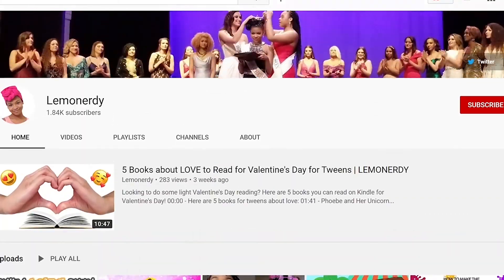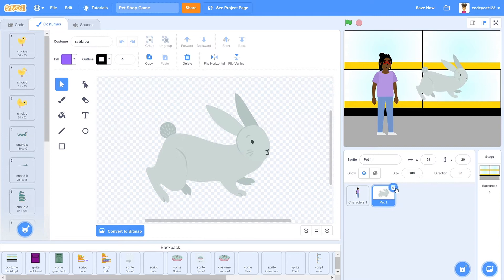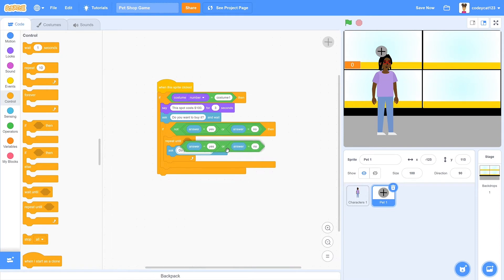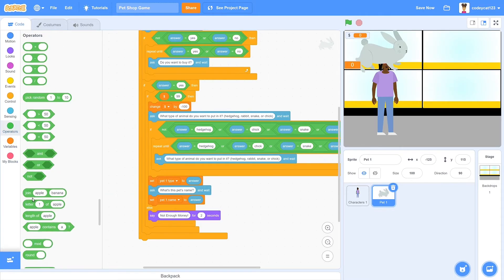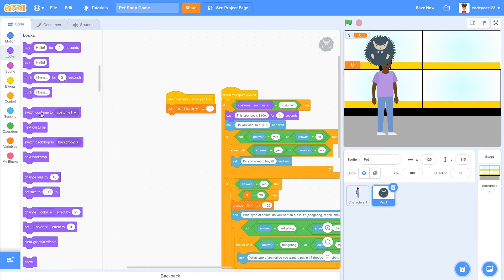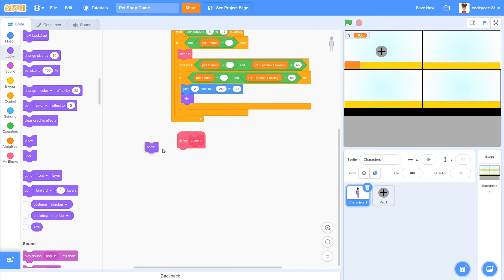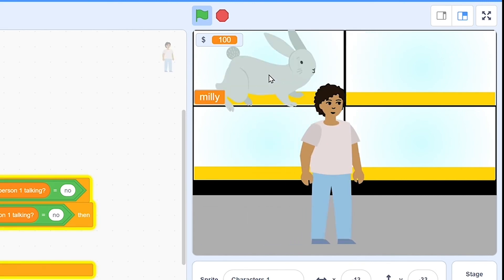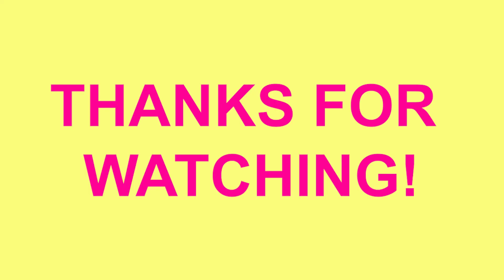Part 1: How To Make A PET SHOP Game in SCRATCH | LEMONERDY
Are you up to the challenge? This is the hardest game I've made a coding tutorial for so far, but I know you can do it! More tips on how to use this tutorial are below!

You may want to pause it and go through and copy the exact code. If you are having trouble understanding what each piece of code does, check out the example project

If you click "See Inside" you can see comments on each block that explains what it does!

If you have any specific questions or want me to help you decode your project, let me know in my tutorials studio!

Did you see the Lemonerdy Super Short #1? Check it out!

I love coding! Check me out on Scratch...